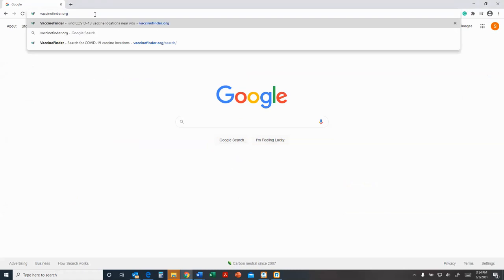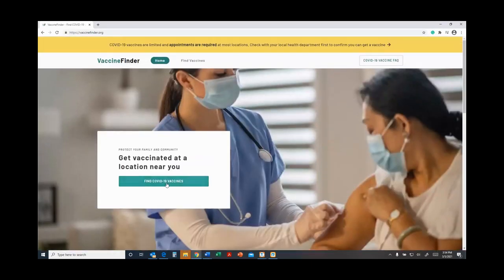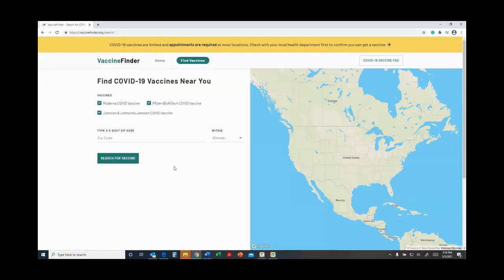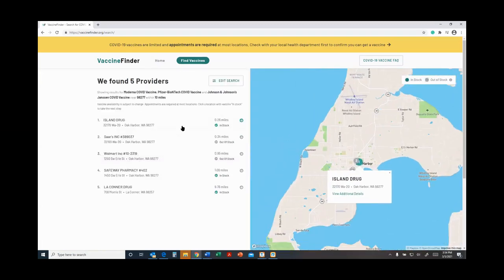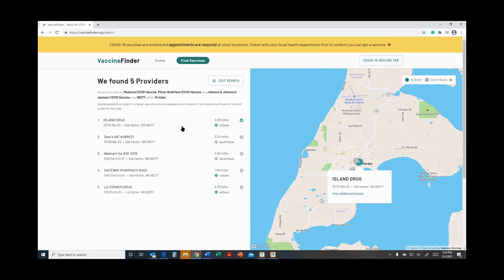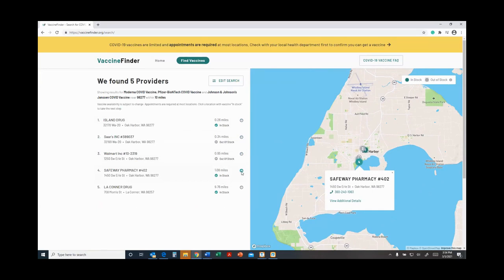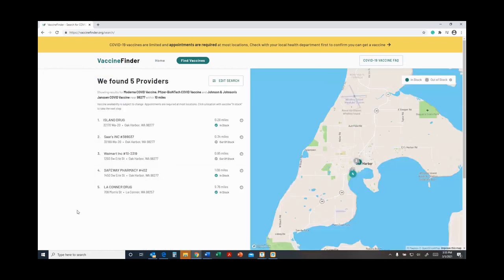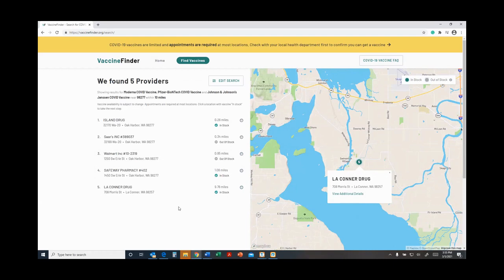COVID Instructions on how to use VaccineFinder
Quick "How to Video"